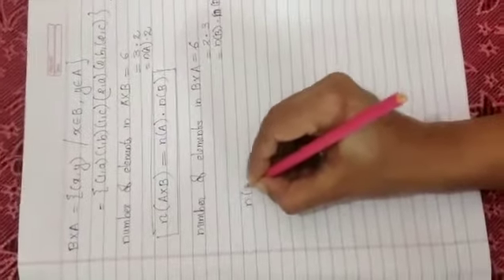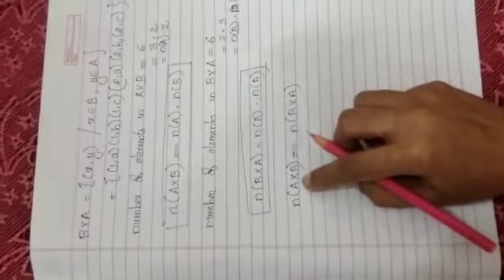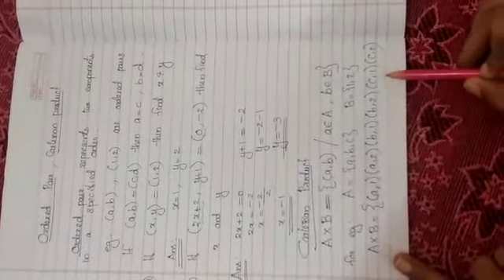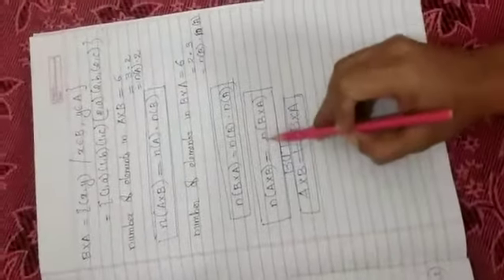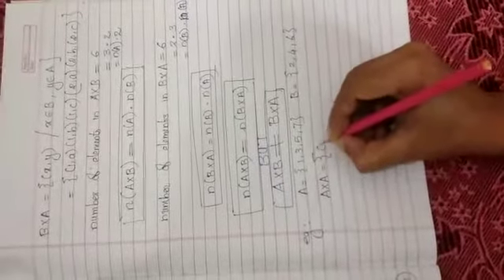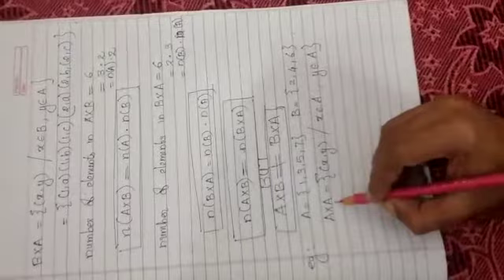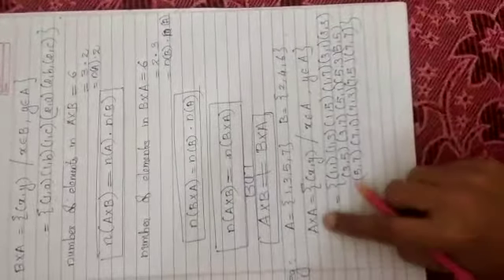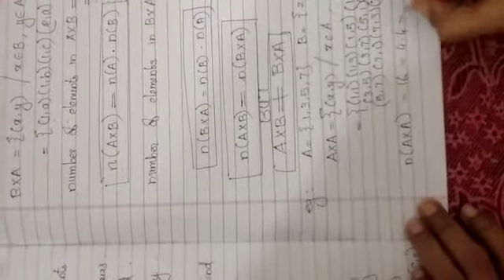Ordered Pair and Cartesian Product